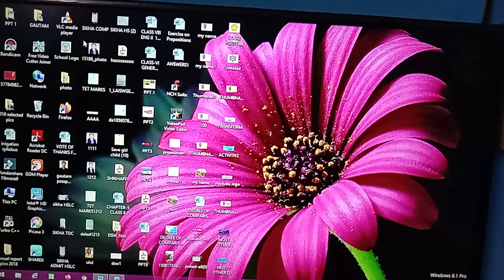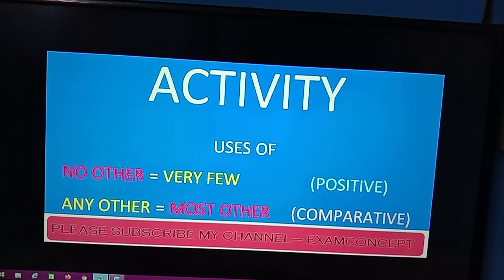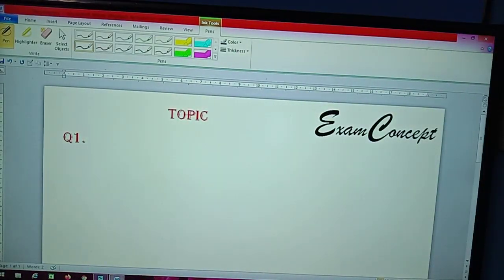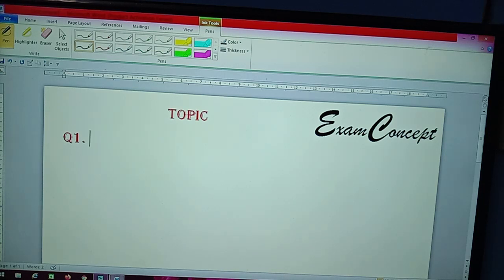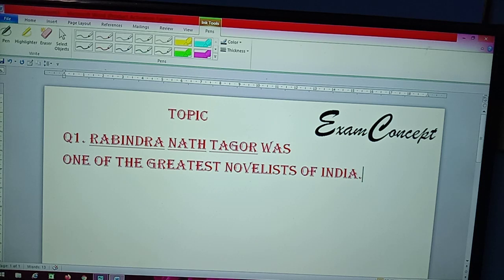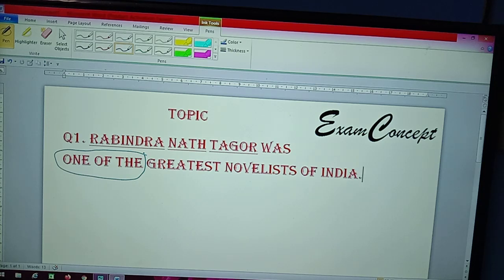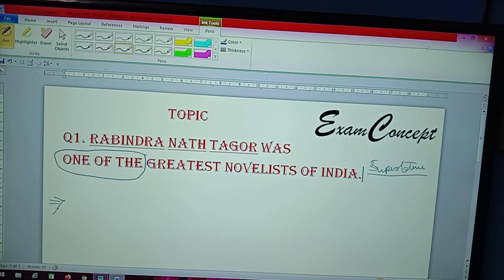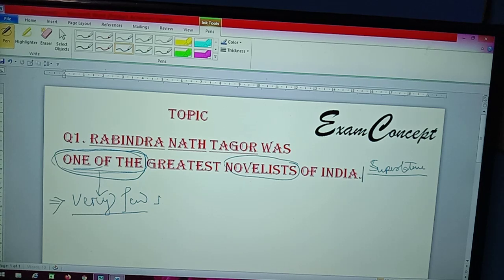| How to Use | Most Other | Very Few | Degree of Comparison | Simple Tricks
ExamConcept // Degree of Comparison